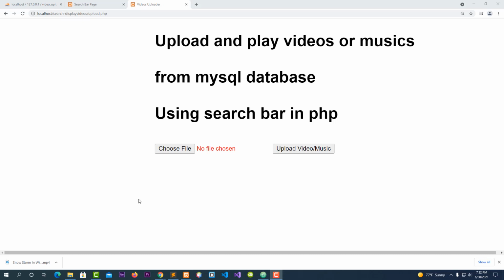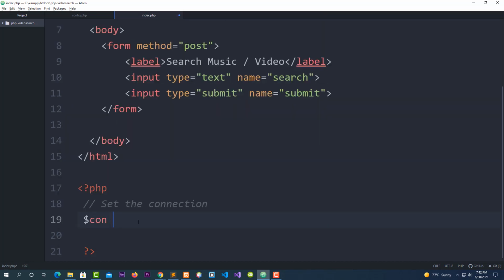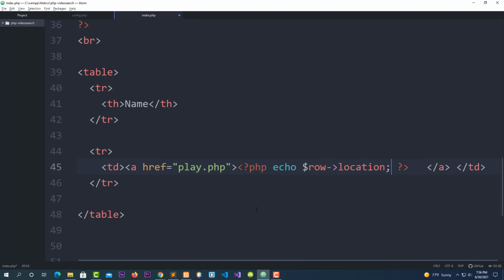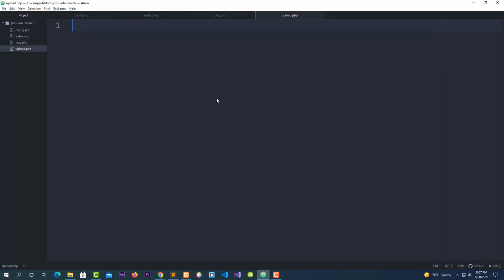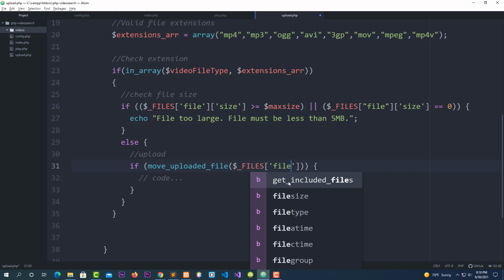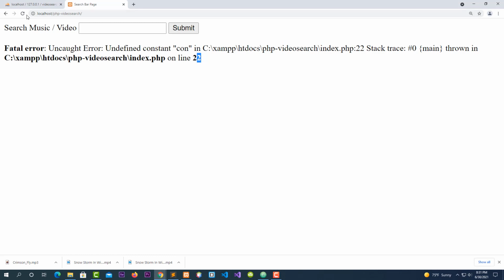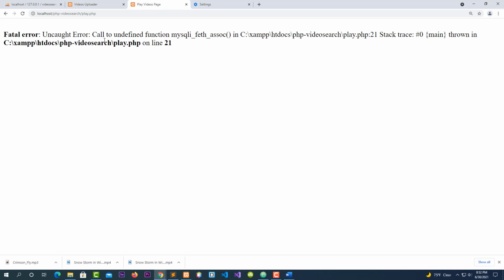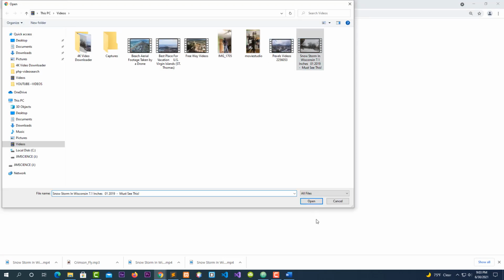Upload Videos / Music To MySQL Database And Play Them Using Search Bar in PHP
In this tutorial, you will learn how to upload videos and music to MySQL database using PHP. You will able to play them from the database by using a search bar.